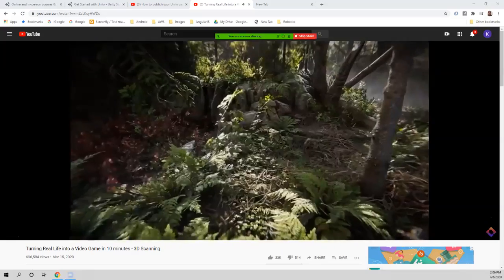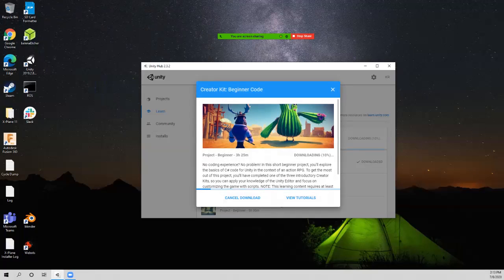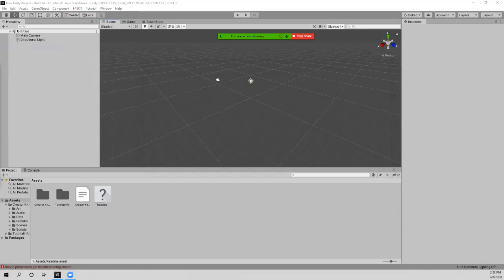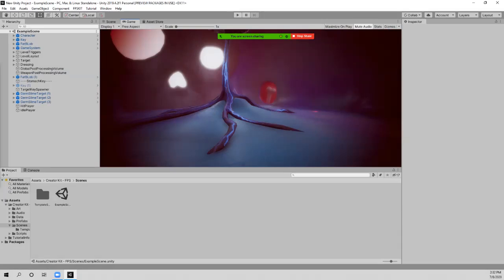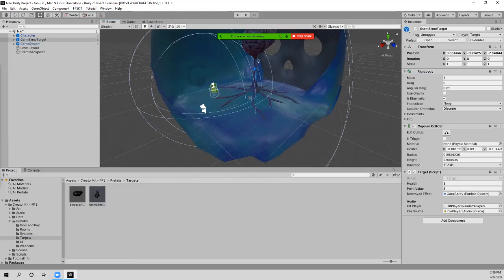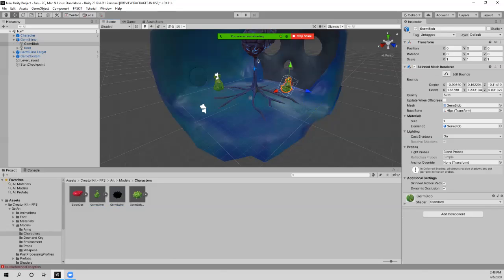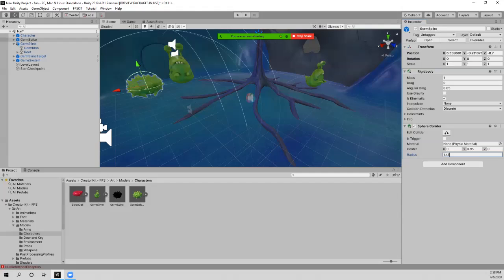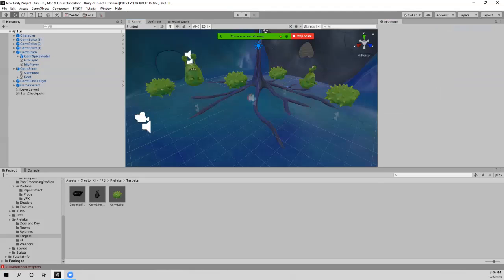3d game development day 3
Deeper dive into navigation around windows in Unity